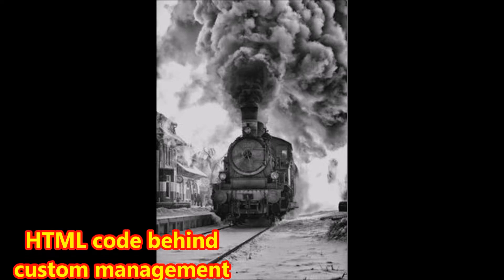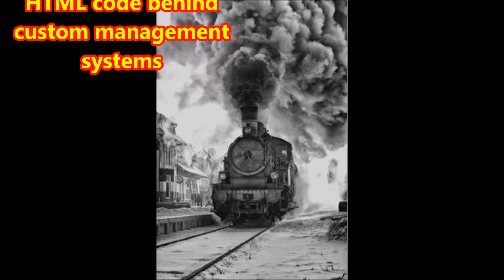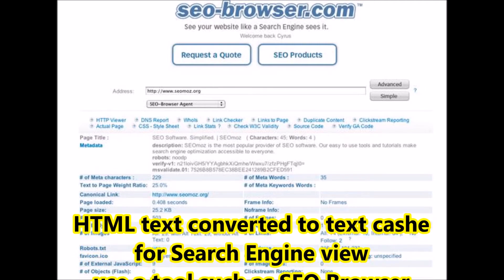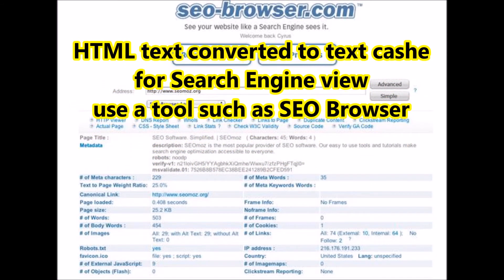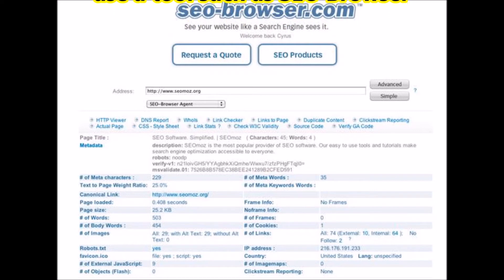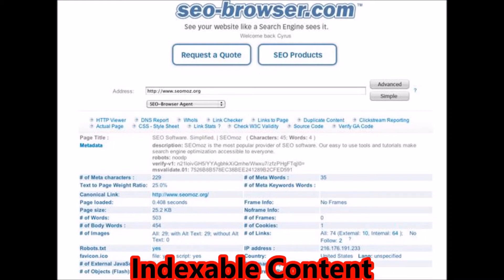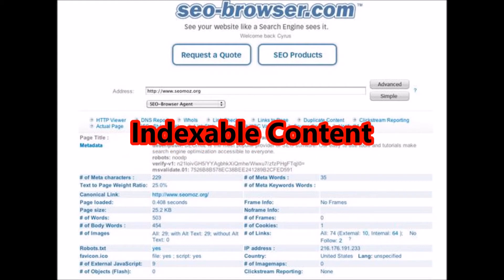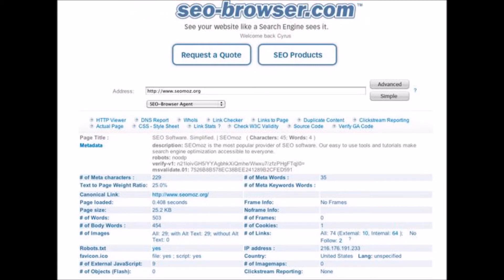Search Engine Indexable Content | SE Beginners Guide Part 3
Understanding search engine indexable content will provide you with a better insight on how to increase article and website visits together with ranking.
The priority is to design posts and pages for people but do not forget search engine crawlers as they are critical to your website’s online success.
What website owners want is a pleasurable experience by potential customers providing a fast loading speed, easy navigation, scannable quality content, methods of keeping visitors on site longer with an overall objective of a higher ranking by gaining more people and crawler visits.
In this article we focus on the indexable content for both search engines and people.
This article is a guide for programmers, website designers and architects and owners of websites who wish to understand how to achieve higher website ranking results and more visits.

What Humans versus Search Engine see…
The 3 images in this blog post – provide a graphic view of the difference.
    Human visitor view
    HTML code view
    Search Engine view

1.  Humans see
Visitors to your website (when well designed) a pleasing experience of all or several of these items
    text that can be easily read or scanned
    images worth a “thousand words”
    video and audio
    flash files
    Java applets

2.  Search Engines see
Peoples interaction with search engines - HTML textHTML code view, click to enlarge
Search engines are limited to HTML text converted to text cache.
Seeing your Post and Pages like search engines can be done with a simple tool such as SEO Browser here.
Search engine crawlers live on text only and images and the like have no impact other than via “alt” tags. It’s a far cry from what attracts the human eye and brain with “eye candy”.
To search engines images are a barren waste land.

Indexable Content
Search Engine viewSearch Engine view, click to enlarge
Here’s how search engines pick up on those keywords for storing into your index in search engine computer banks.  When visitors do a search, your article loads hopefully on page one of Google search.
What search engines can and cannot index.
If not done with some finesse search engines will just ignore image type content.

Content search engine can not index easily
1.  Images – you must use “alt attributes” (alternate tags) which provide search engines with a text description of the visuals content. These are just a few words and does not compare with the “1000 words” humans see.
2.  Search boxes should be supported with navigation and crawlable links.
3.  Flash or Java plugins supported with text on the page – note crawlers can read Java’s script.
4.  Video and audio supported by accompanying transcript.

In Summary search engine indexable content

For questions contact David McCracken